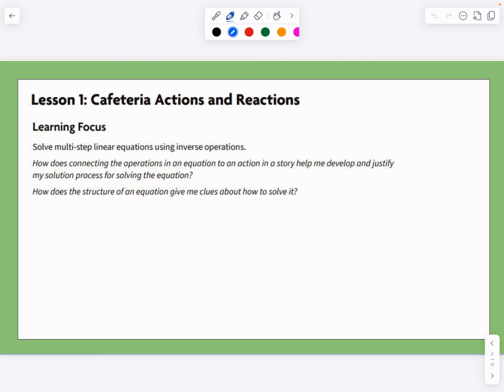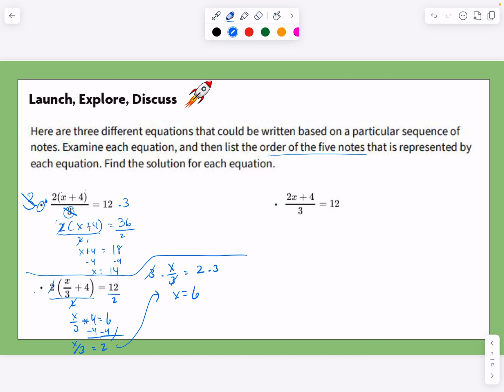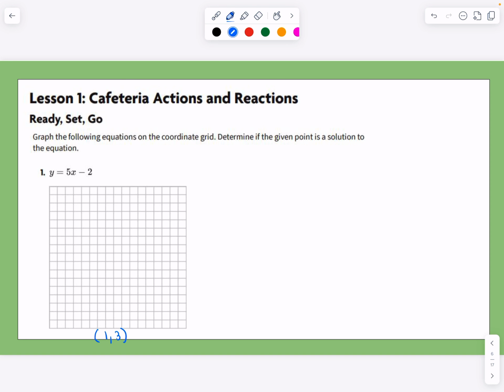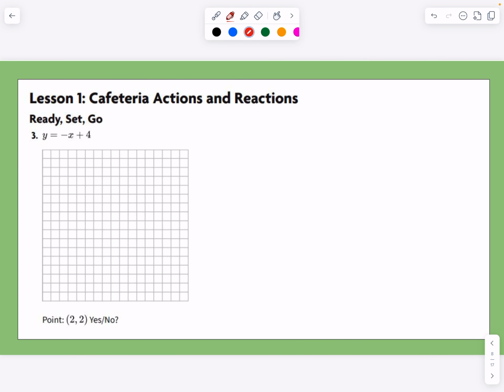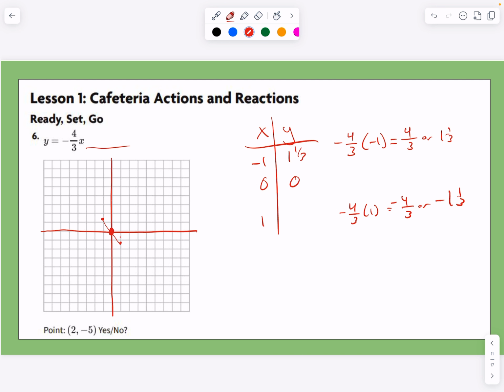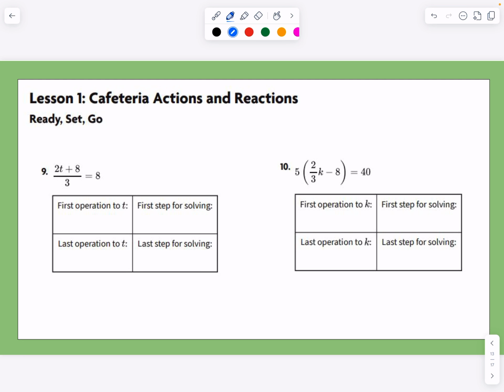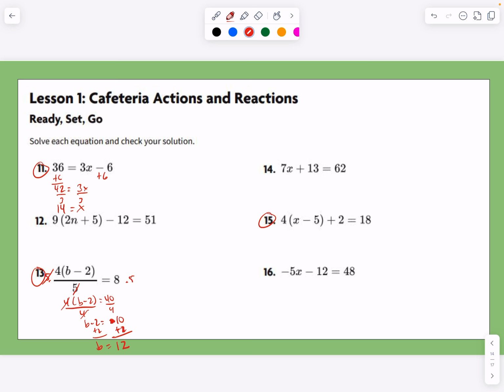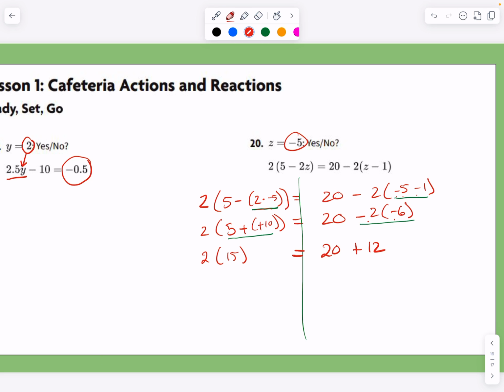OUR Algebra 1 - Unit 4 Lesson 1 - Cafeteria Actions and Reactions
The videos on this site were initiated in 2018, beginning with the 6-8 grade curriculum.  Since then, Open Up Resources has developed a high school curriculum which provides the content for this current playlist. The intent is not to provide answers for students, but to instead provide a resource for students to check their thinking and confirm their understanding so they can come prepared for the next lesson with good questions. While "homework" solutions are often provided, students are encouraged to work on the solutions prior to reviewing the videos.  Students frequently miss class for a variety of reasons (illness, school activities, athletic competitions), so the hope is that these videos serve to keep kids on track with their math course.